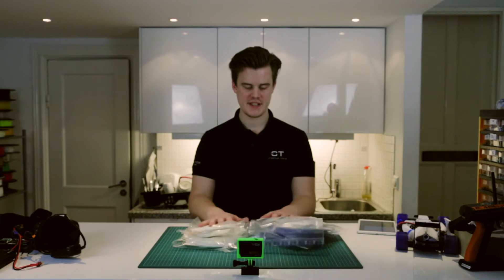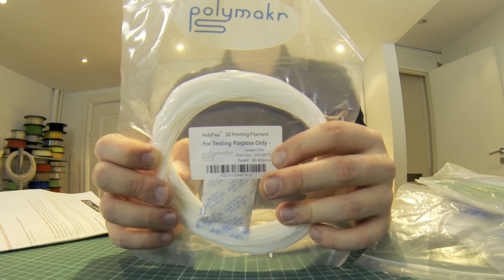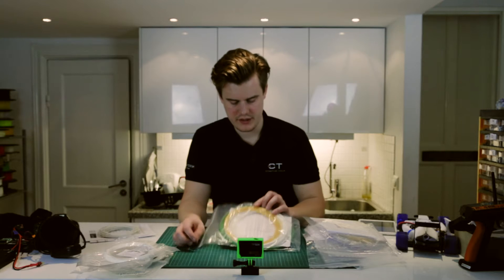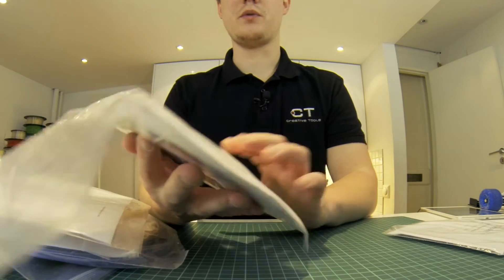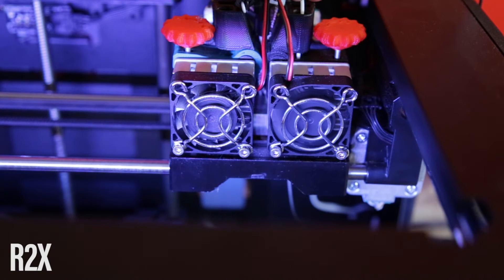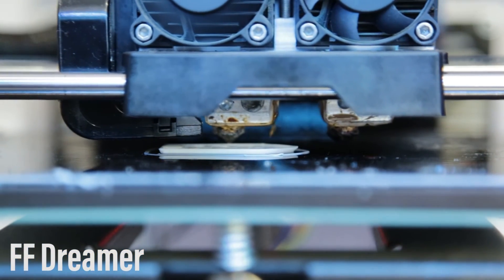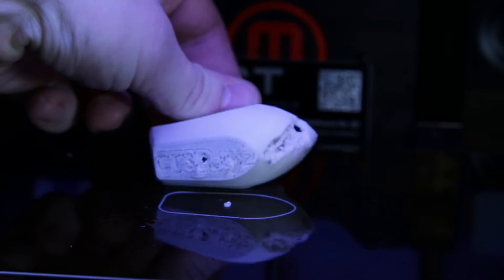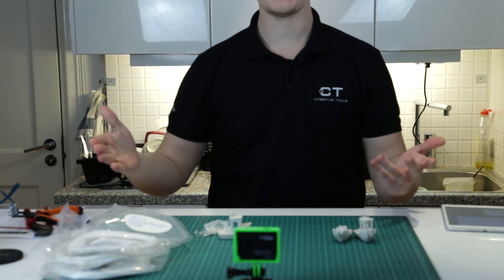/Review | Sakata 3D - Semi flexible filament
Sakata3D's flexible bio PLA is a flexible Biodegradable polyester combined with PLA. This makes it good for PLA-based machines that can handle a softer material.

The setup was not the most easy, but starting of from my tests, you should have a great settings to go from.

The material is a nice almost semi-flex hard PLA-co-poly that is OK to print with, not the easiest, but not the hardest either. Good for many use-cases where you don't need the softest material, but want to dampen impacts and etc.

I wish i had more filament to perfect a settings-guideline for you.